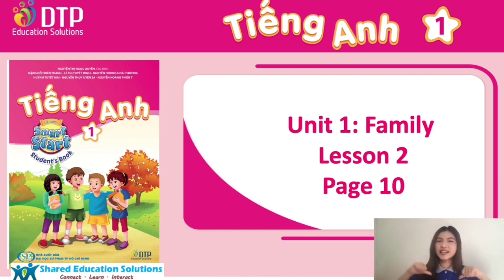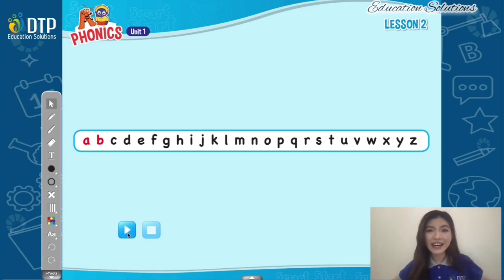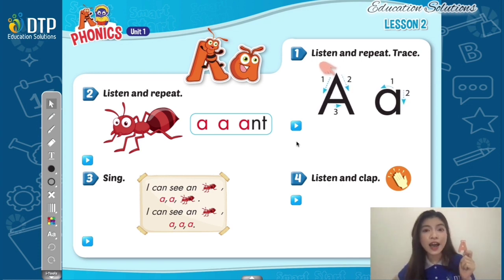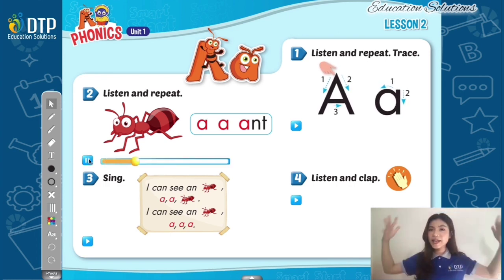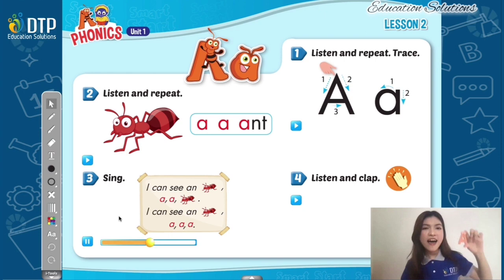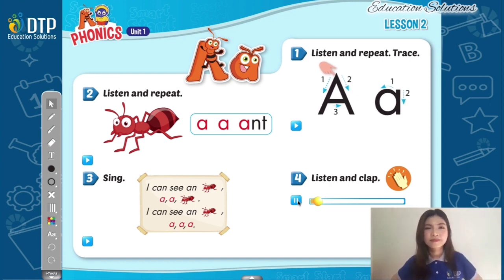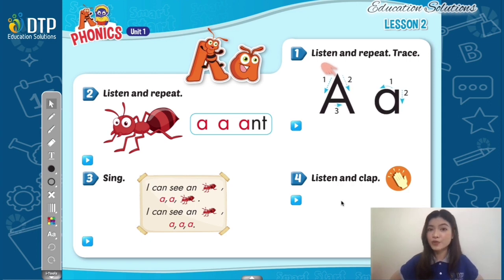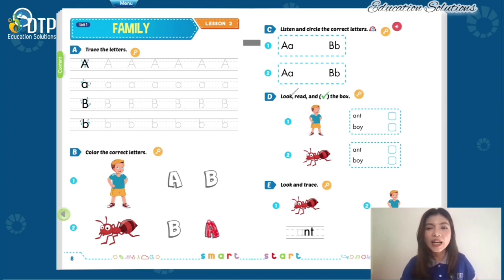I learn smart start grade 1| UNIT 1: FAMILY Lesson 2 page 10 | tiết dạy demo #5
Các em có thể theo dõi link dưới đây để cùng học nhé: